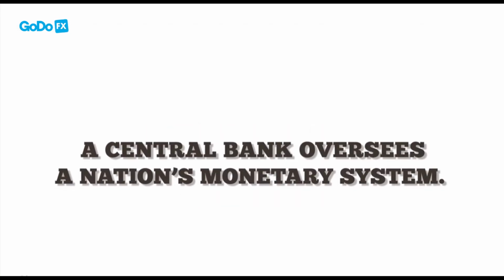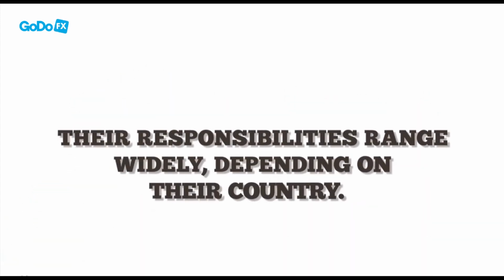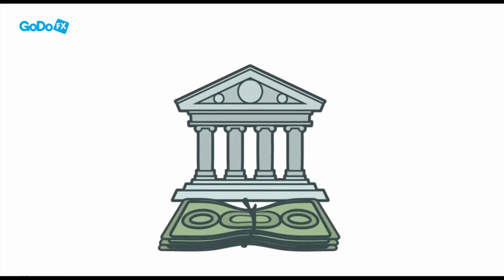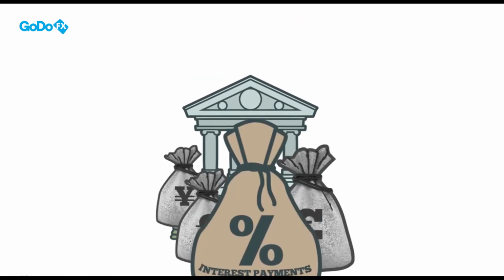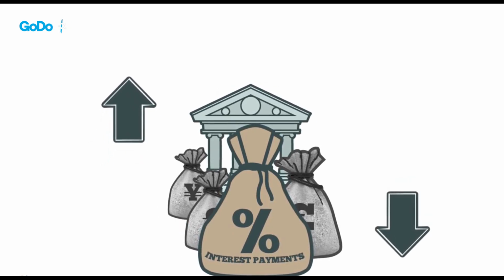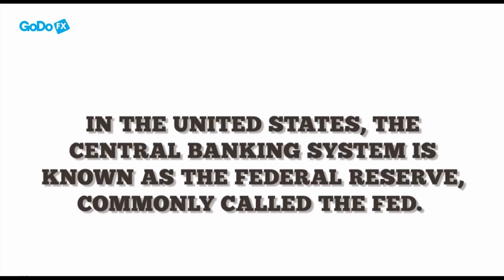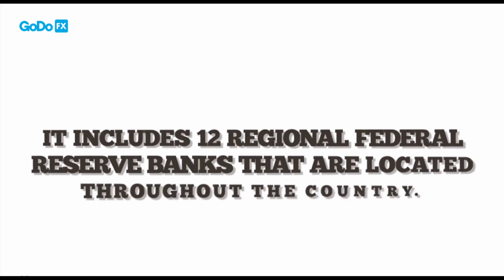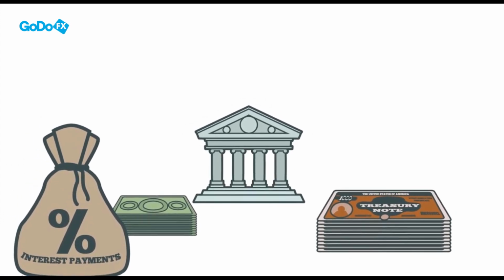What Does a Central Bank Do? : Lesson 61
Welcome back to our Forex Education series! 📈✨

In this essential video, we dive into the pivotal role of central banks in the forex market and global economy. Learn how central banks influence currency values, manage monetary policy, and stabilize financial systems. This episode is a must-watch for aspiring forex traders and anyone keen to understand the forces driving currency movements. Join us as we unravel the complexities of central banks and their profound impact on forex trading. 🔔